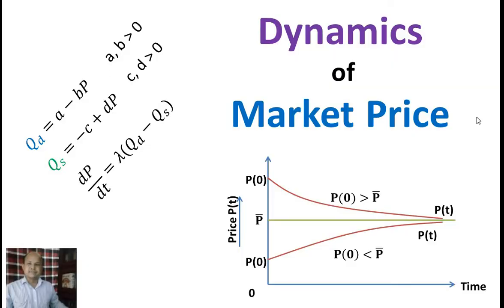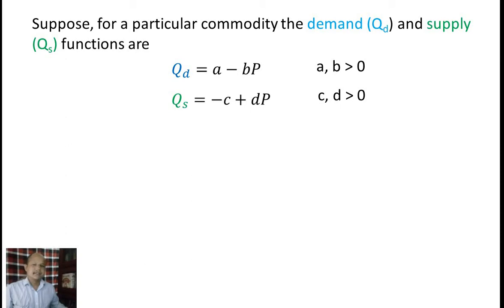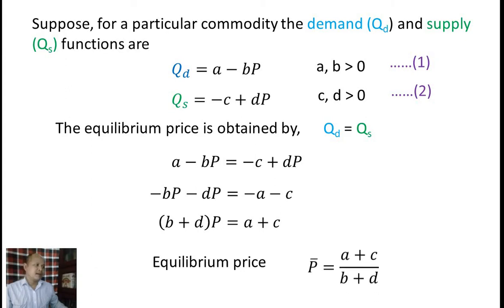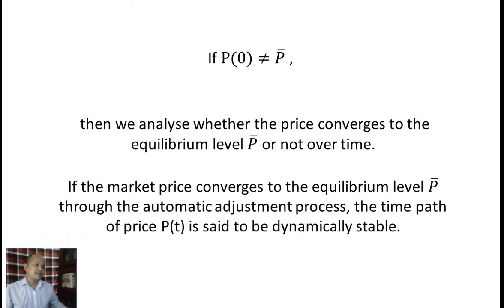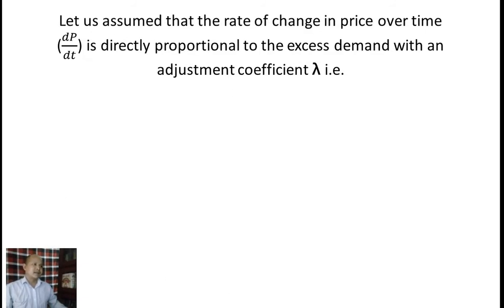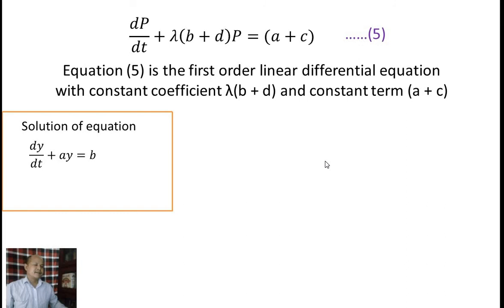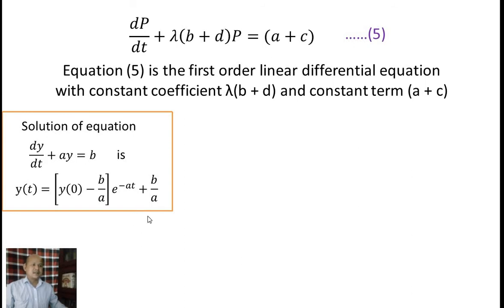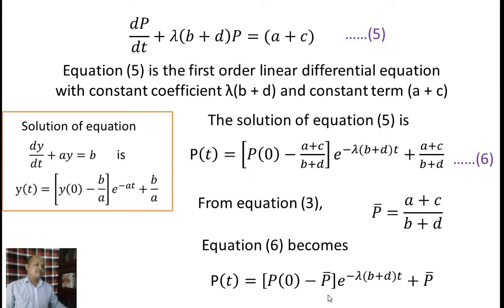Dynamics of Market Price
This video explains Dynamic Stability of Market Price.